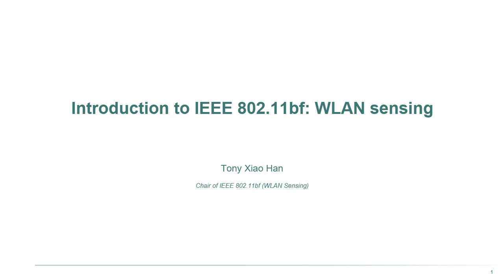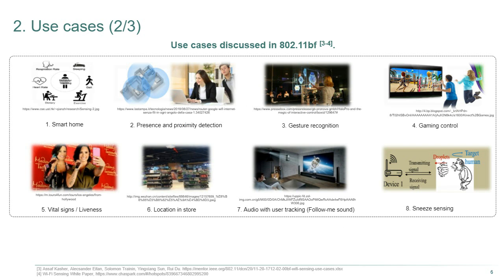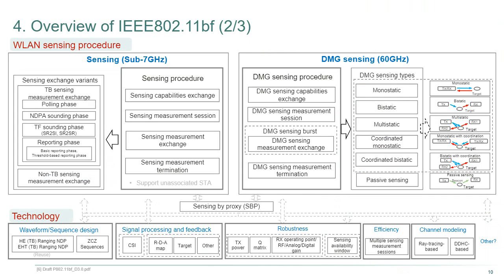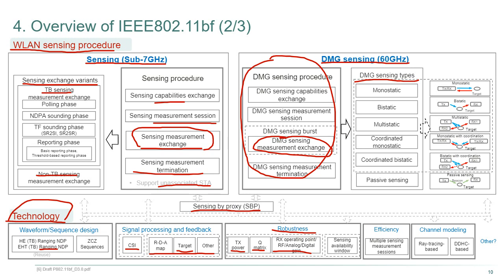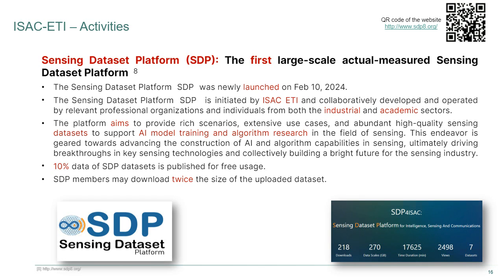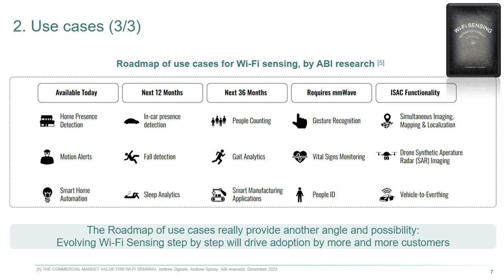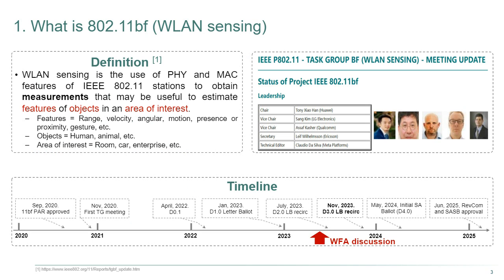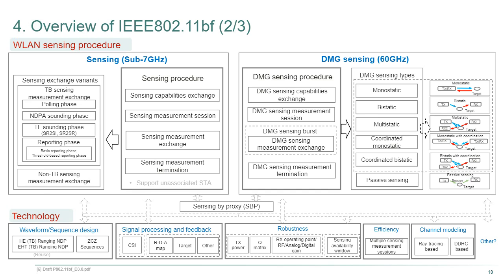Introduction to IEEE802.11bf - WLAN Sensing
In this presentation, the definition, typical use cases, and the business market of WLAN sensing will be given. Then, we will further overview the IEEE 802.11bf, which is the first international standard for ISAC (Integrated Sensing and communication). Finally, the stakeholders, 802.11bf, WFA, and their relationship will be discussed.